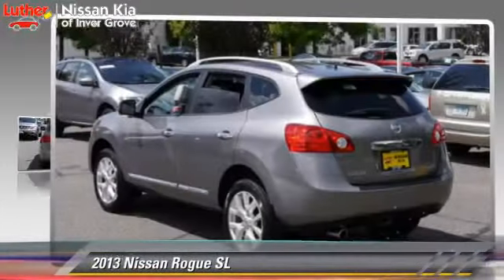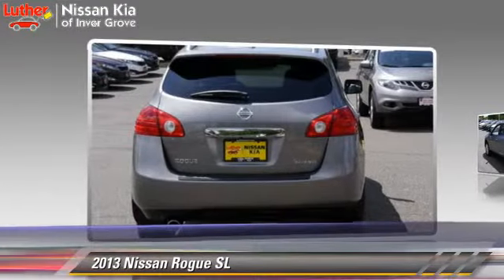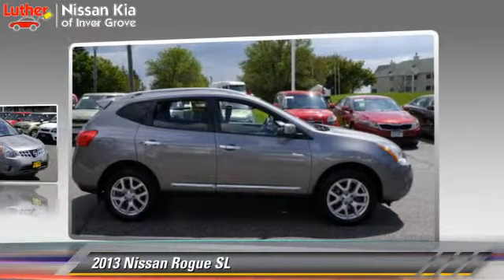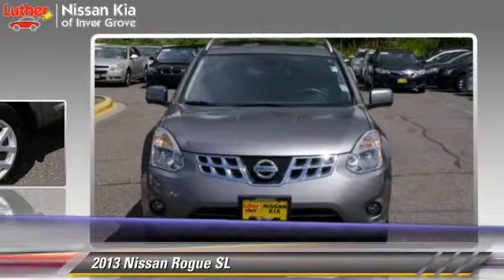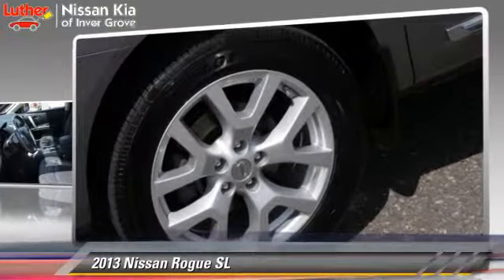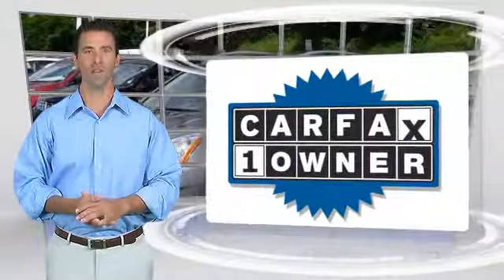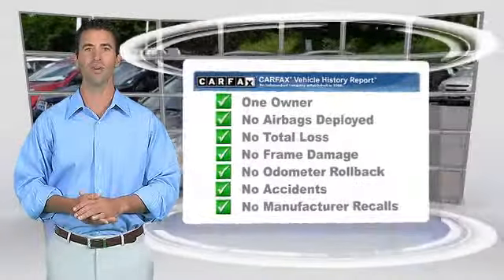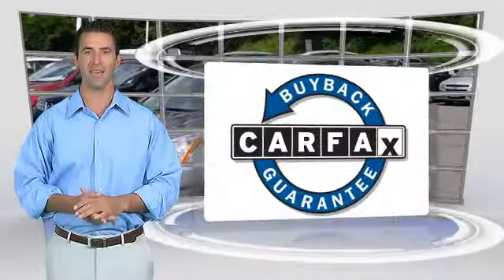Luther Nissan Kia of Inver Grove, Inver Grove Heights MN 55077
[DFIN:3:3073344:I:950:33303969:09f65c5da724c65071402cfe1240c3f8]